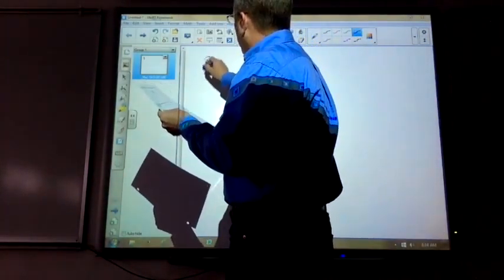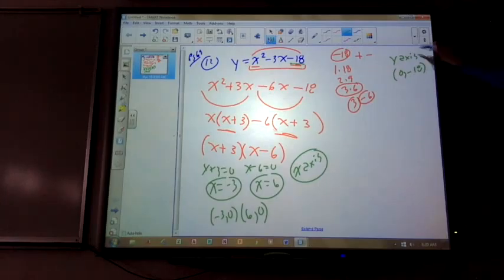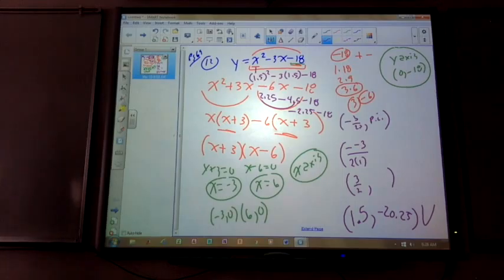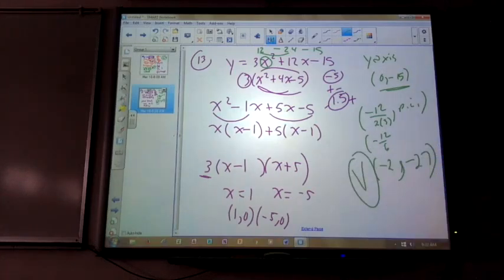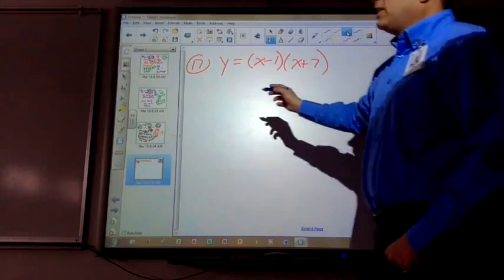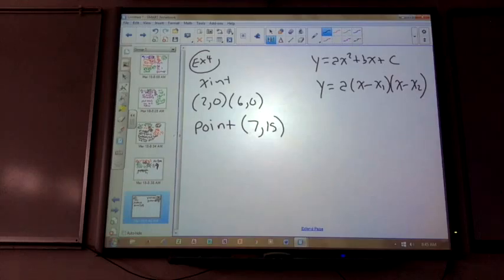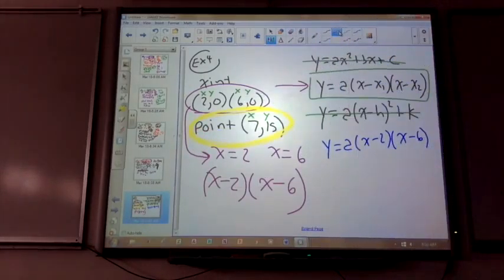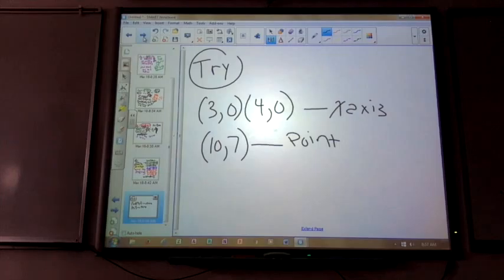CP Algebra 1 3/18/16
Quadratics, parabolas, solving the equation when thinking about the equations and clues given